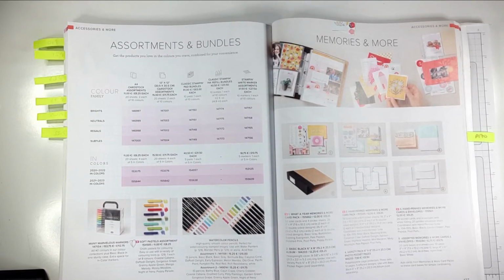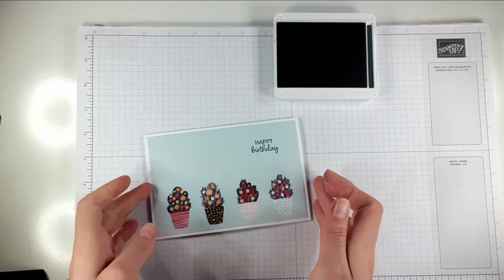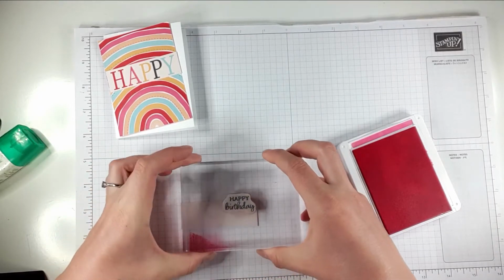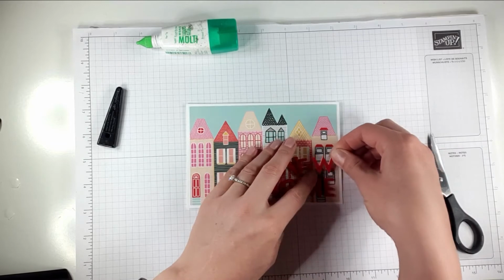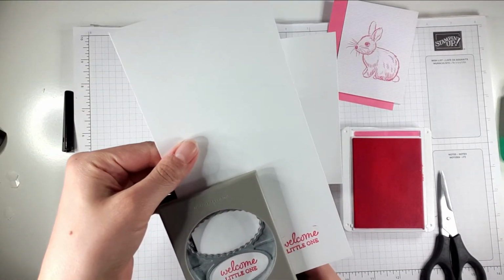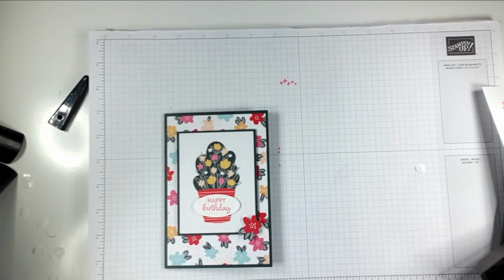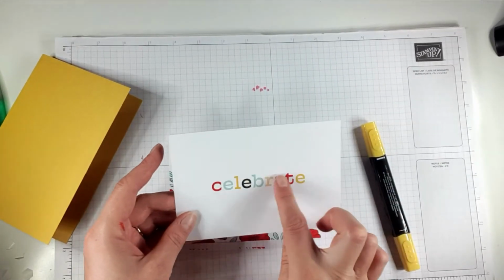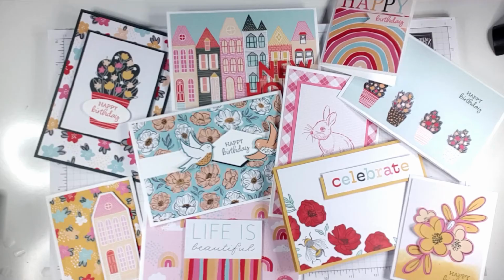How to create 10 super simple cards with Memories and More Cards from Stampin Up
In this video we'll create 10 different greetings cards with a pack of Memories & More cards from Stampin Up. They range from new baby and note cards to birthday and new home cards.

Please note that my Host Code only works for customers shopping in the UK, Germany, Austria, the Netherlands and France due to the restrictions in my demonstrator contract.